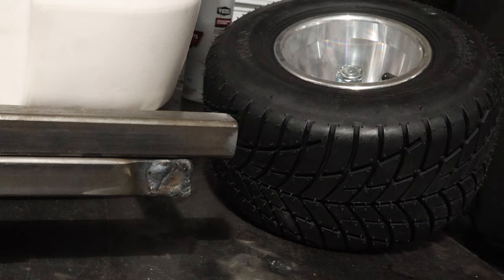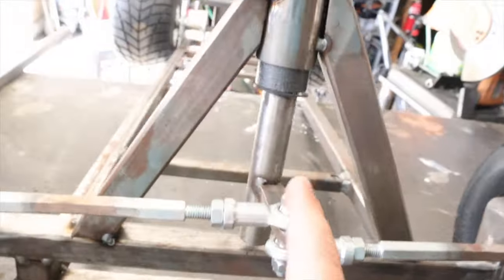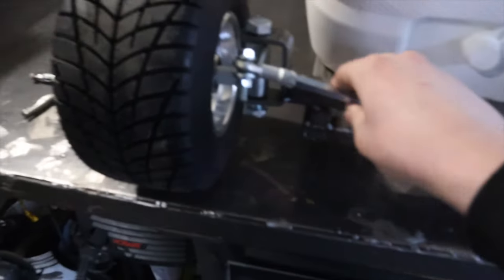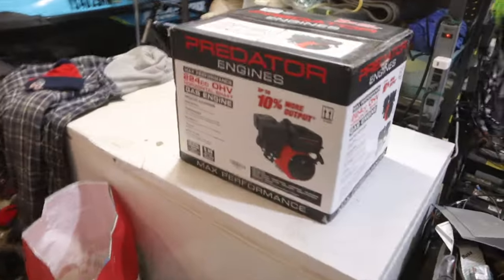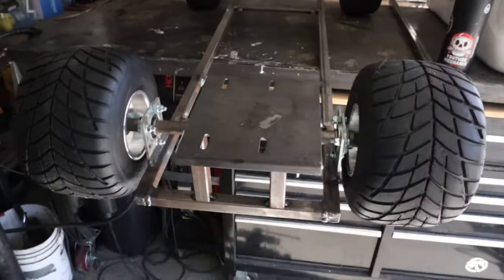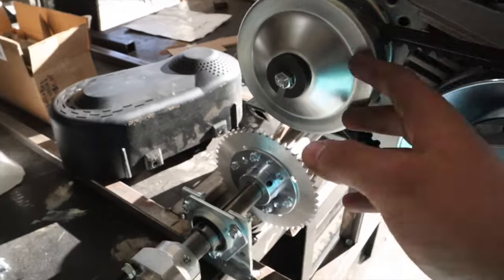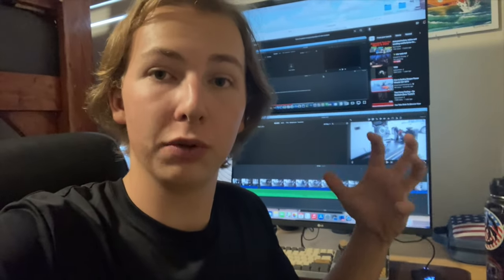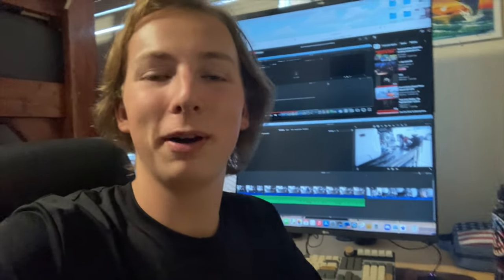How To Build A Cooler Kart/Go Kart For beginner's Pt.2